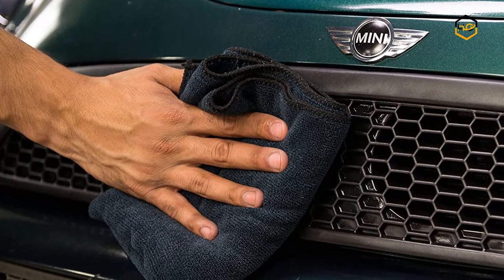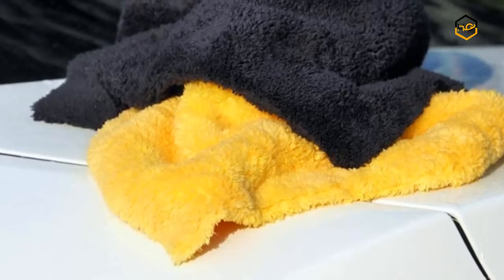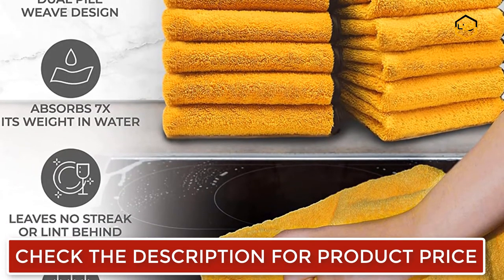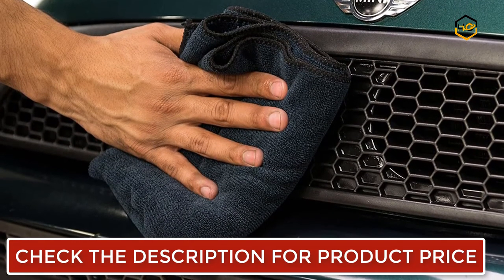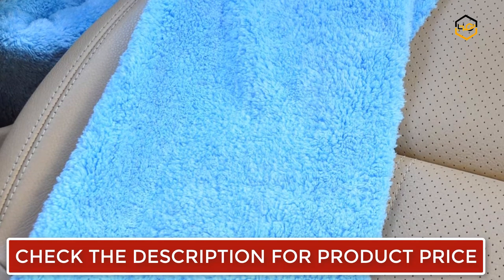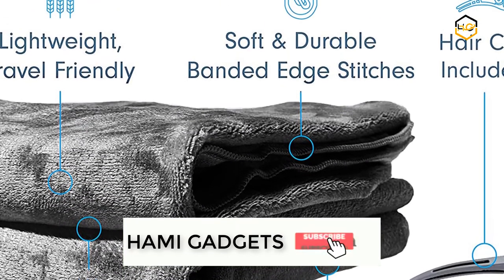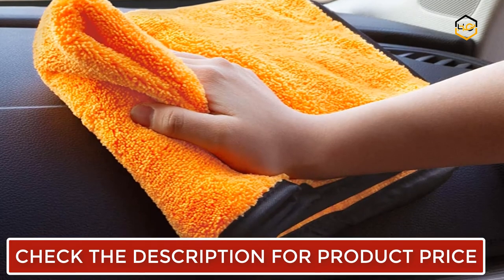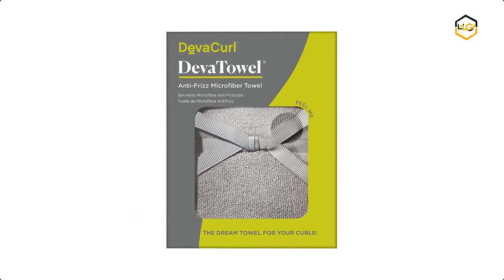7 Best Microfiber Towels For Cars 2022 - Hami Gadgets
Ranking at number 7 we have mightly Microfiber Towel.

this Microfiber towels for cars are perfect for dusting and cleaning the delicate surfaces of your car’s dashboard or home electronics.

The extra-long fur of the car drying towels is specially designed to easily pick up and hold all dirt from hard-to-reach nooks.

at number 6 we have SoLiD Microfiber Towel.

The Ultimate Cleaning Tool Lint-free streak-free cleaning & polishing with a non-abrasive design.

that won't scratch surfaces paints stainless steel glass or clear coats.

It is Constructed with ultra absorbent 80/20 microfiber fabric blend.

at number 5 we have Chemical Microfiber Towel.

this Blue Workhorse Microfiber Towels are the perfect towel for crystal-clear glass and optical plastic.

The light blue cloth highlights dirt and debris to cue when to flip to a clean side to avoid smearing contamination back into the glass.

at number 4 we have CARCAREZ Microfiber Towel.

this Light blue color microfiber towels can highlights dirt.

that shows you when to flip to avoid scratches.

the 16x16 inch is for ideal handling and control while detailing.

at number 3 we have Scala Microfiber Towel.

The hair towel is lightweight and convenient and perfect for women to use in the gym traveling beach excursions yoga and camping.

Also suitable as a towel for your kids.

the Scala’s microfiber hair towel is created with ultra plush microfibers that are 100 times finer than a human hair.

at number 2 we have MR.SIGA Microfiber Towel.

It is Made of 85% polyester and 15% nylon.

These non-abrasive microfiber cleaning towels can soak up water instantly without lint or streaks left behind.

this Plush side is great for removing dirt and debris.

at number 1 we have DevaCurl Microfiber Towel.

A towel designed for curly and wavy hair.

It Provides a smooth surface and absorbs just enough water to keep curls defined frizz-free and intact.